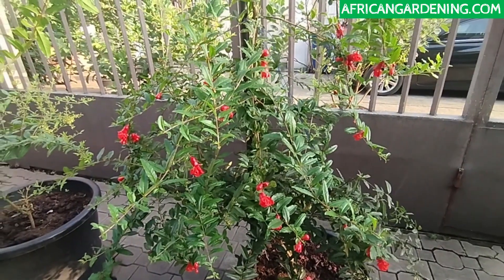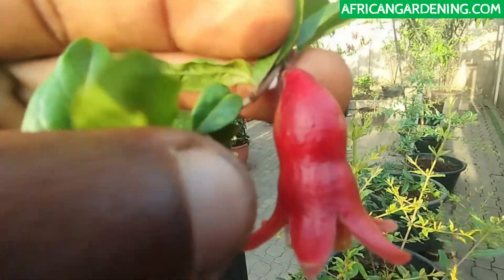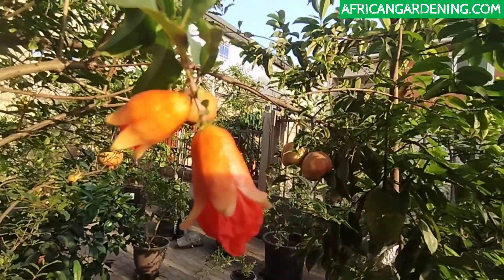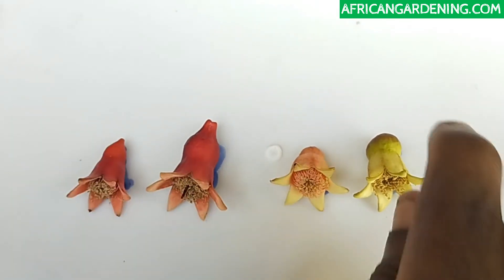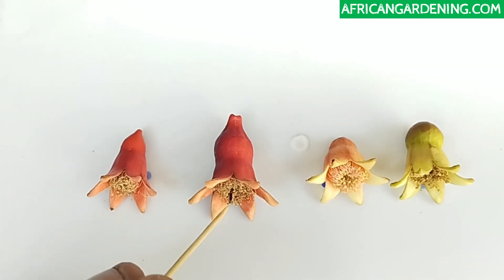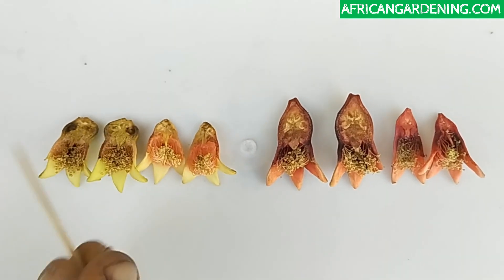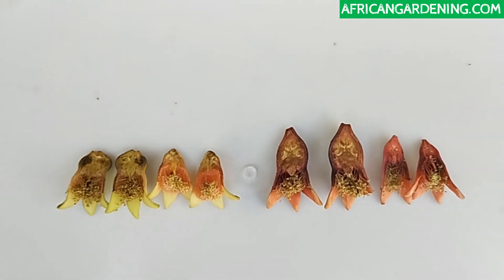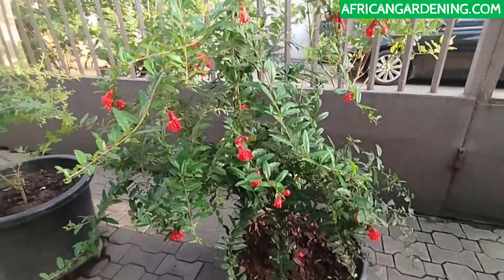How to identify the difference between Male and Female Pomegranate Flowers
Pomegranate trees produces both male and female flowers. These two types of flowers looks similar to an untrained eye and as such a lot of people are confused and even frustrated in identifying which of the flowers will turn into a fruit.

This video explains in great details the differences between male and female pomegranate flowers and how to identify them. The video also shows which of the different flowers will turn into a fruit.

The video also answers the questions of why many pomegranate flowers drop without turning into fruits

 I have included a visual examination of what is inside each type of flowers.